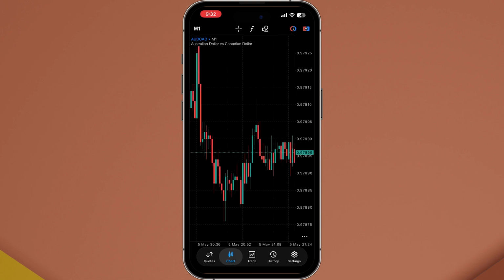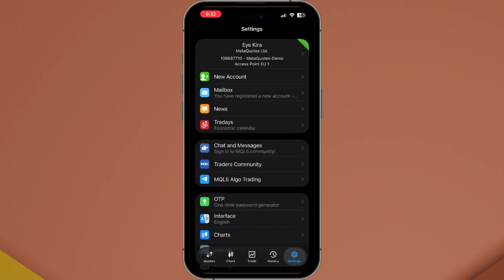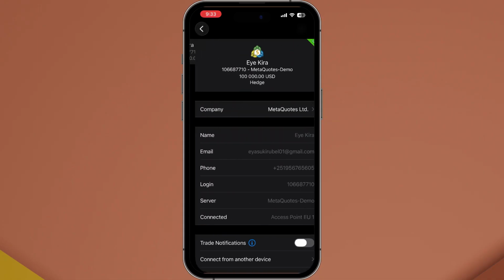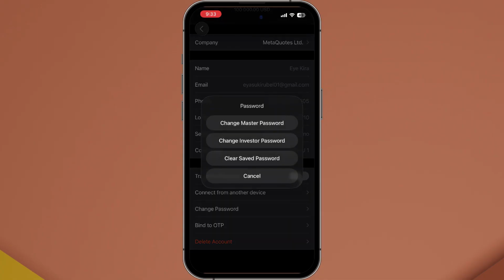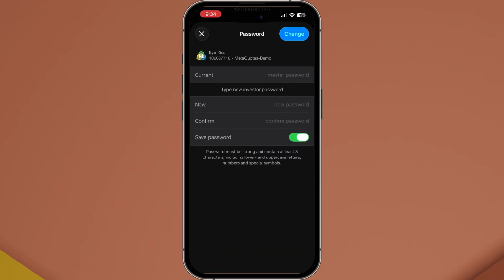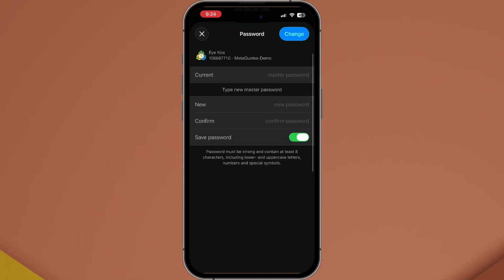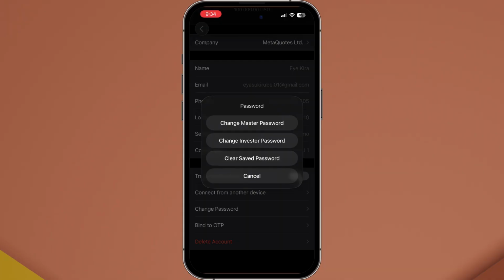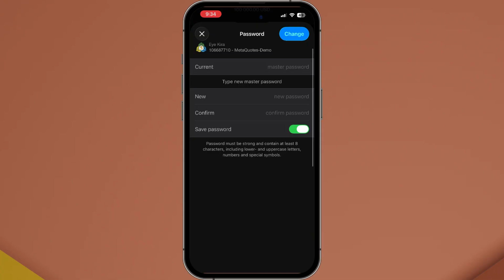How to Change Password on Metatrader 5